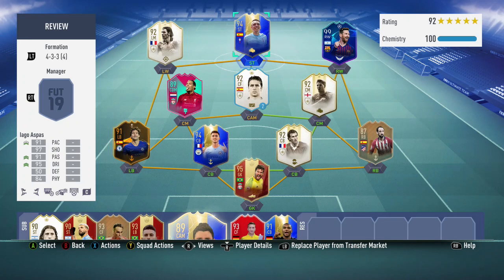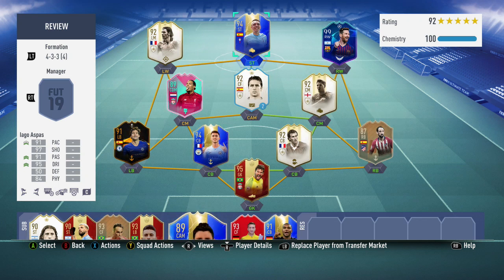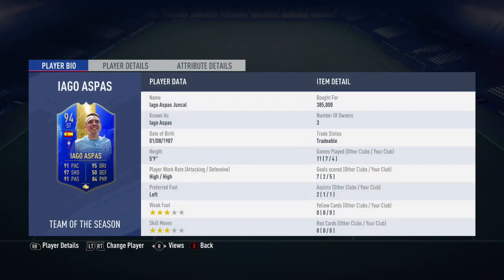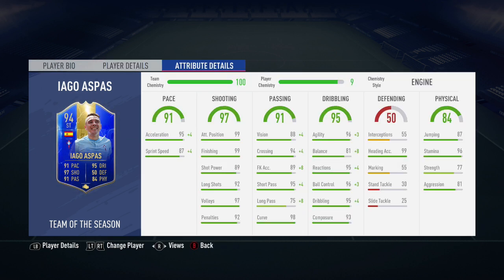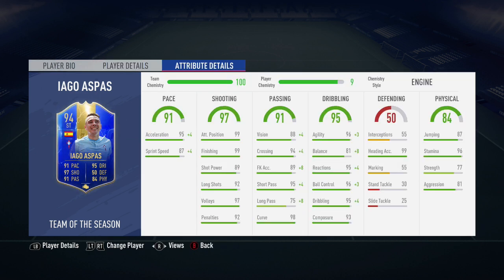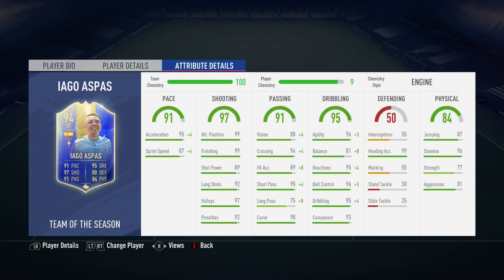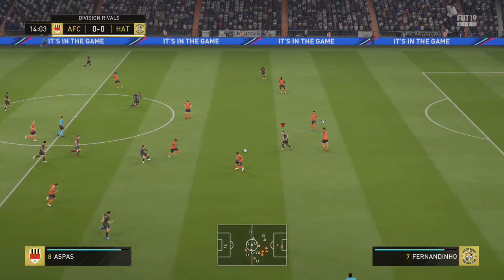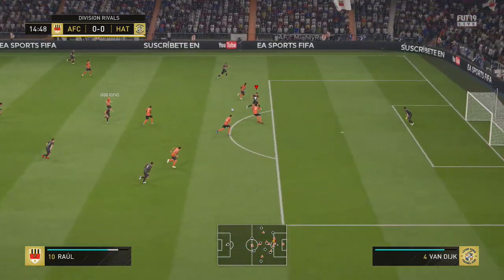FIFA 19 - TOTS IAGO ASPAS (94) PLAYER REVIEW